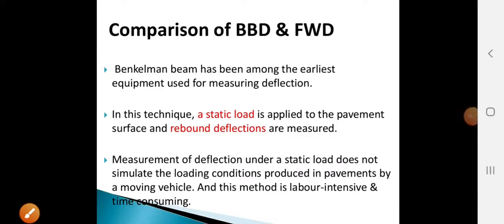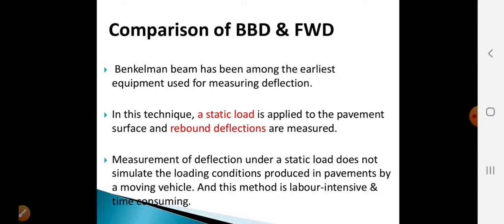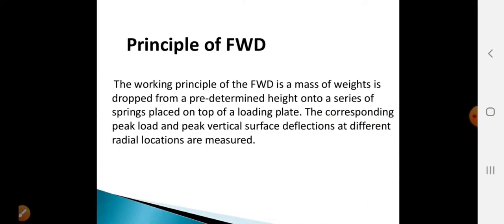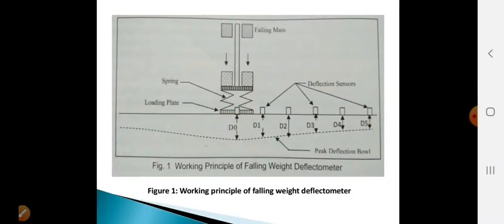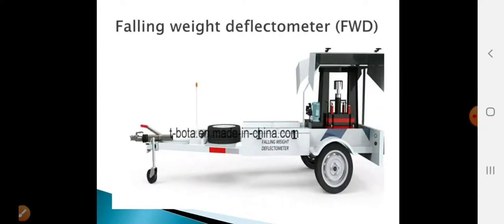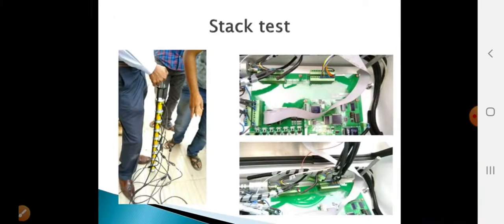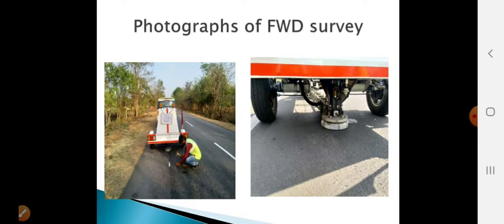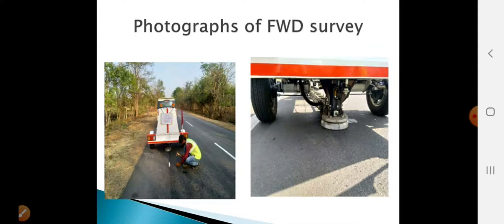Falling weight deflectometer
Pavement Design